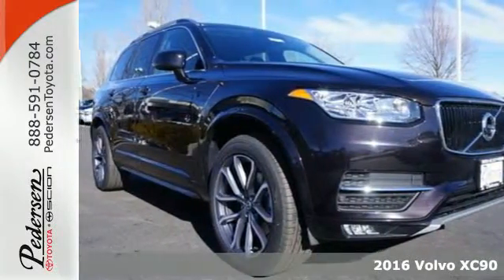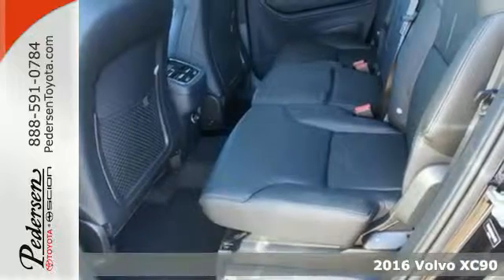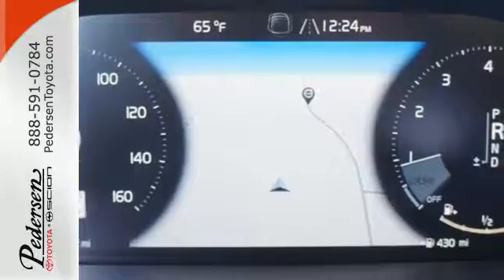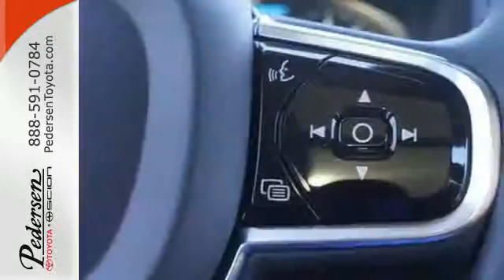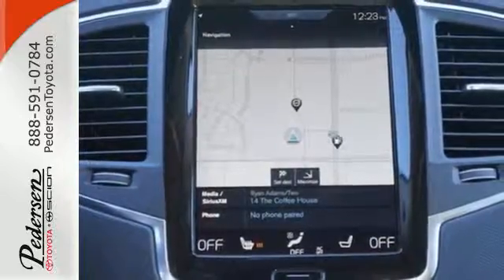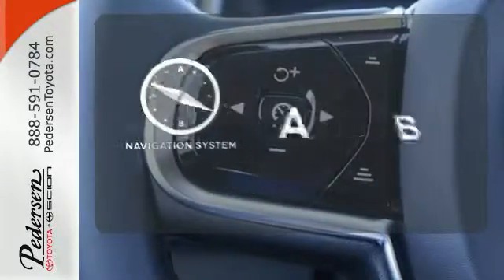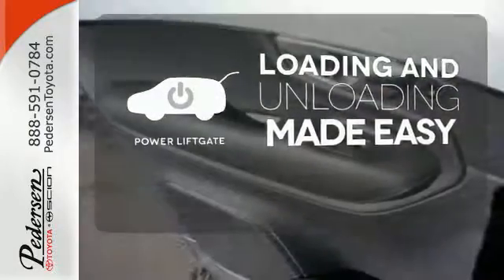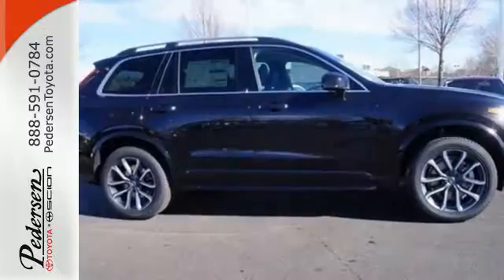New 2016 Volvo XC90 Fort Collins Loveland, CO #611460 - SOLD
Year: 2016
Make: Volvo
Model: XC90
Trim: T6 Momentum
Engine: 4 Cylinder Engine 2.0L
Transmission: 8-Speed A/T
Interior: Charcoal
Stock #: 611460
VIN: YV4A22PKXG1047183

Address:
4455 S. College Ave